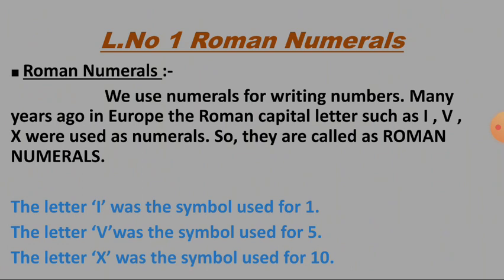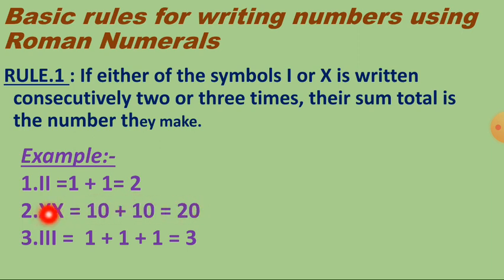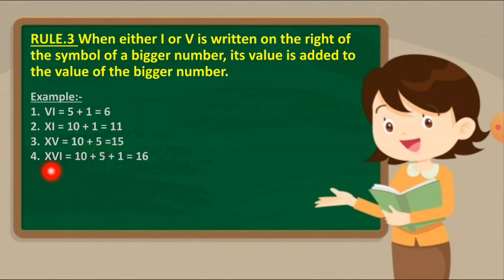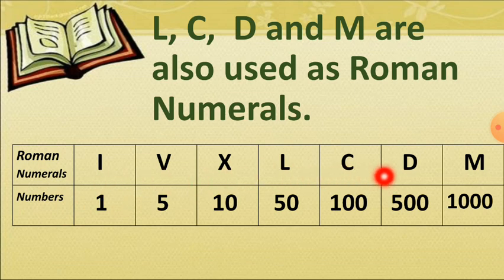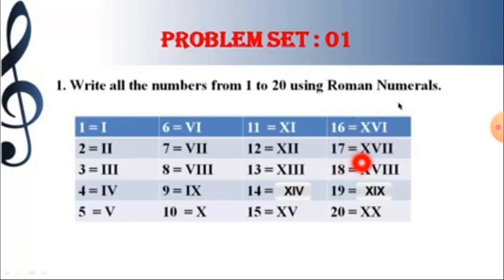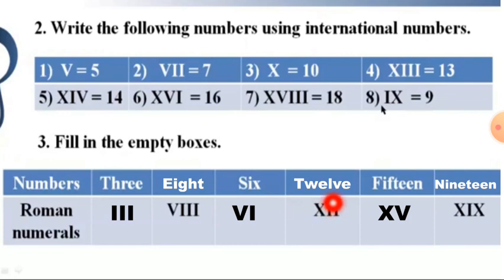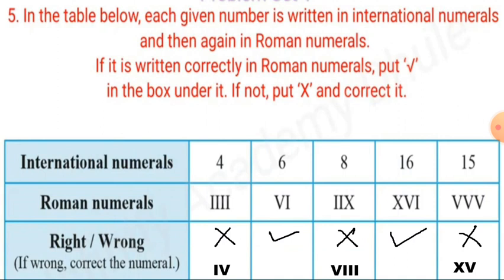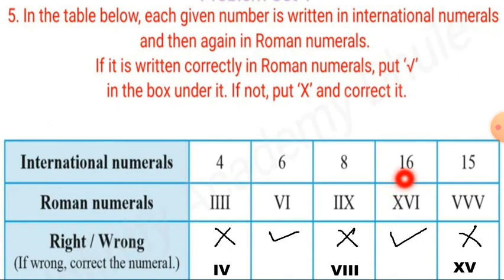SUBJECT- Maths L.no 1 Roman Numerals Problem Set 1